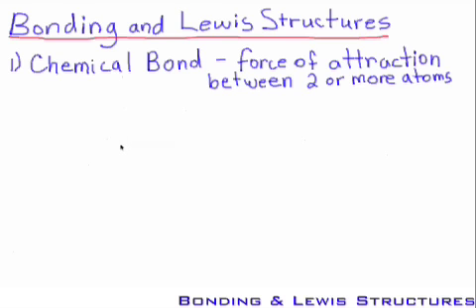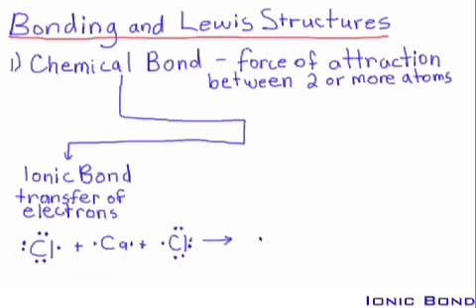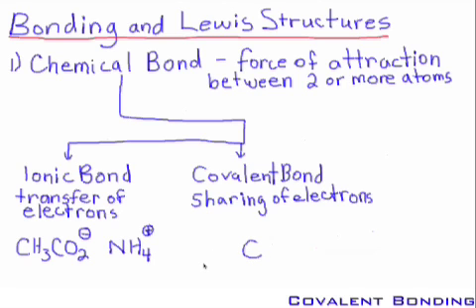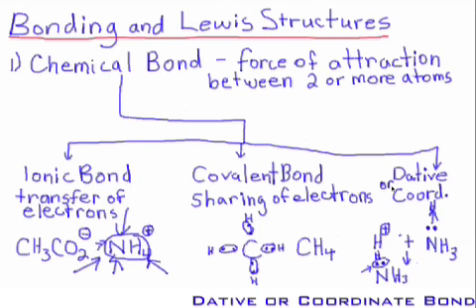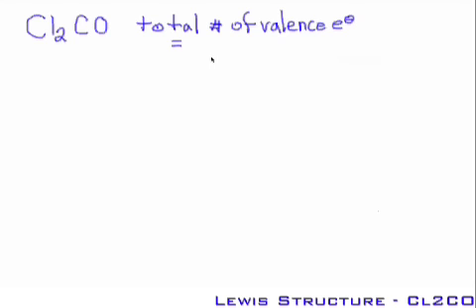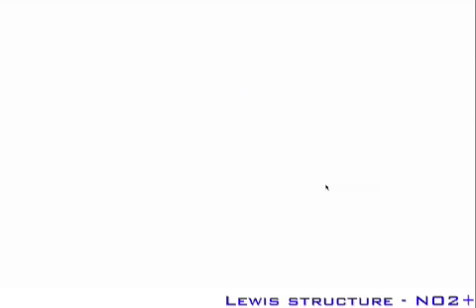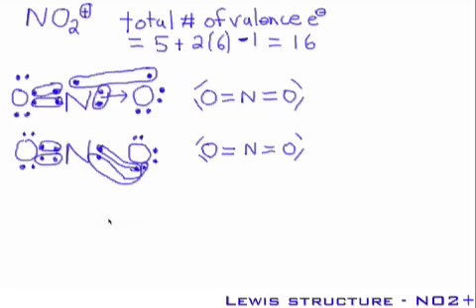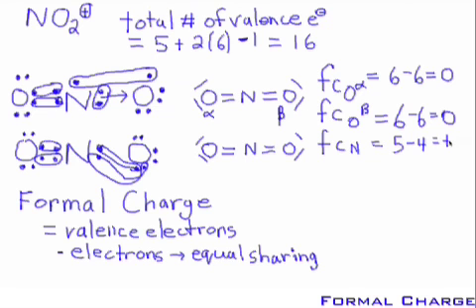3. The Chemical Bond - Bonding and Lewis Structures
In this scribble cast we take a look at the chemical bond and the three types of bonding;  the Ionic Bond, the Covalent Bond and the Coordinate or Dative Covalent Bond.  Using the concept of bonding we learn to construct Lewis Structures of two molecules. In one example the Formal Charge of each non-hydrogen atom is calculated allowing the atom bearing the charge to be determined. The ability to draw proper Lewis Structures and determine the Formal Charge of the constituent atoms is a very important skill that will be used throughout this organic chemistry course.

Try Homework Assignment #2 - Formal Charge Calculation and Homework Assignment #3 - Lewis Structure and Formal Charge: SCN- in Organic Chemistry Problems/Solutions 1st Semester playlist when finished this scribblecast.

00:00 Bonding & Lewis Structures
02:17 Ionic Bond
09:35 Covalent Bonding
15:42 Dative or Coordinate Bond
19:19 Lewis Structures
19:43 Molecular Formula
22:18 Lewis Structure - Cl2CO
28:50 Lewis structure - NO2+
36:10 Formal Charge